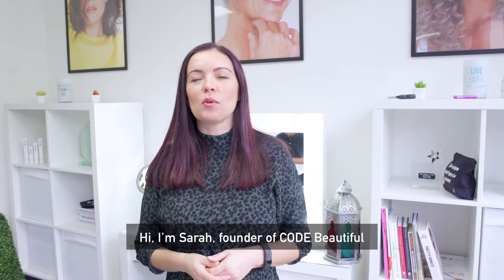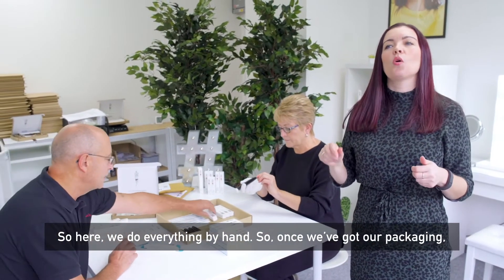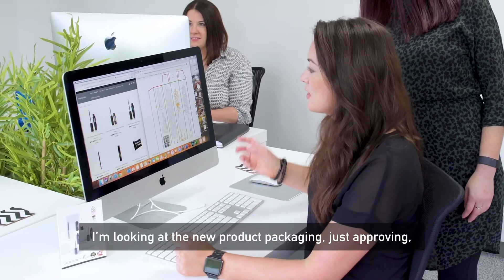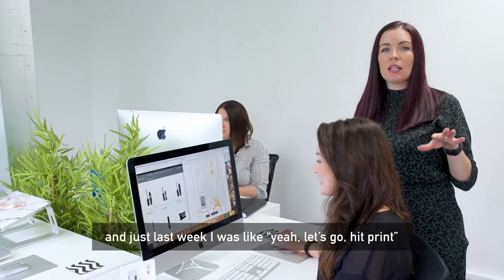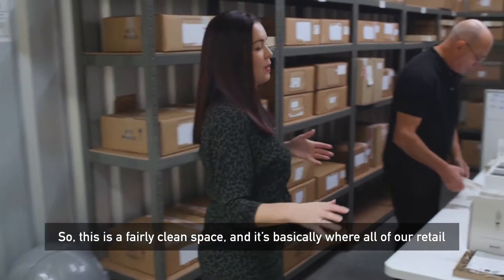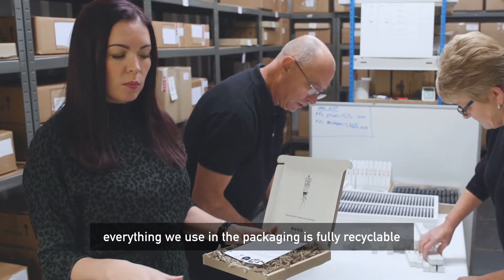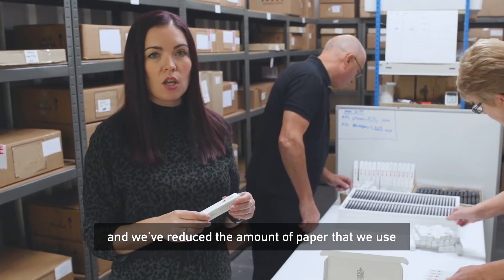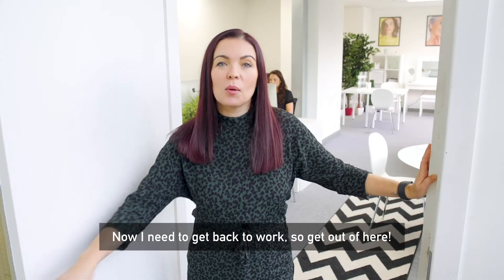CODE Beautiful - Office Tour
CODE Beautiful - On The Inside...

Sneaky peek into our office and logistics.